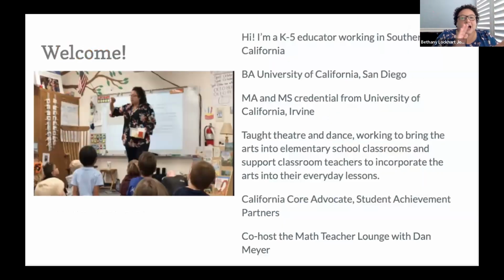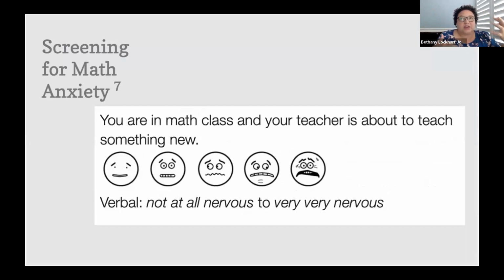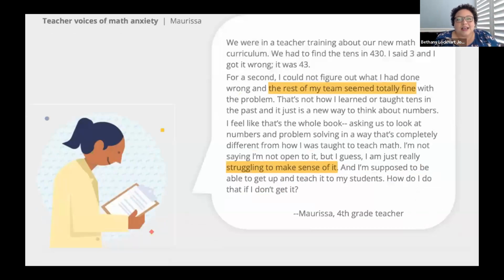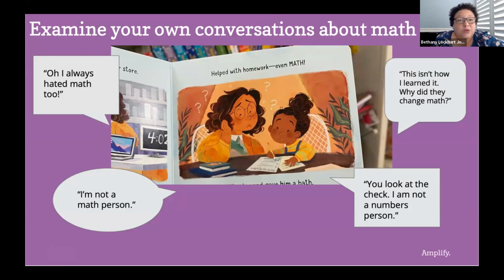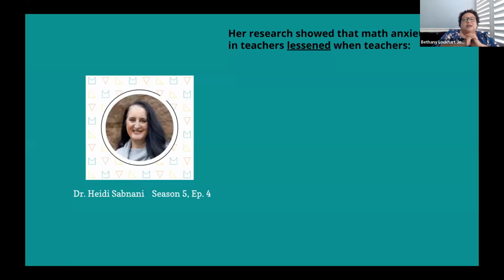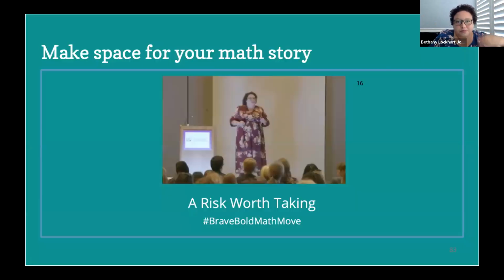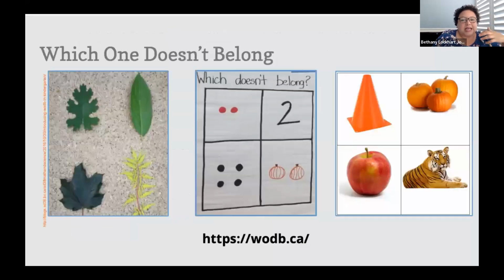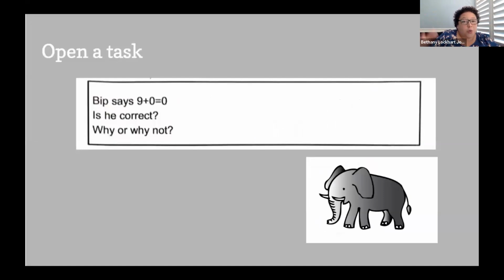Addressing Math Anxiety in K–5 Elementary Math Classrooms | Amplify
Listen to Bethany Lockhart Johnson's discussion about addressing math anxiety in the K–5 classroom to better assist in elementary math classrooms.

Learn more about Amplify's math suite, an interactive digital classroom program designed to make math an easy and exciting subject

Key moments:

4:00 K–5 math anxiety topics
8:17 Defining math anxiety
12:04 Who has math anxiety?
19:43 Parent and caregiver tips to tackle math anxiety
30:45 Tips to tackle math anxiety for teachers
53:20 Tools to tackle math anxiety